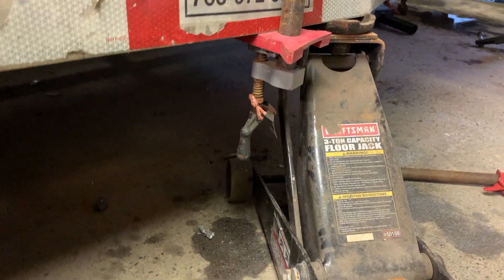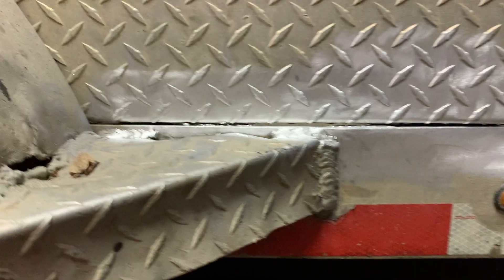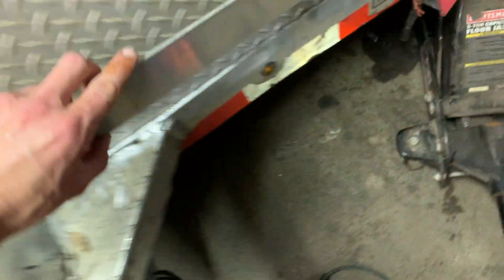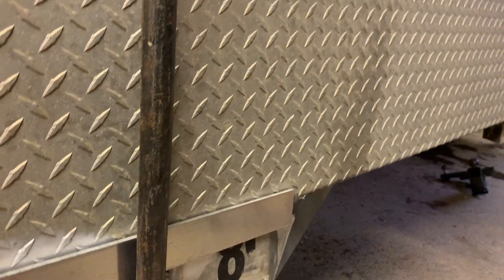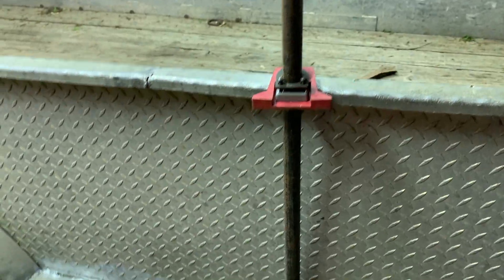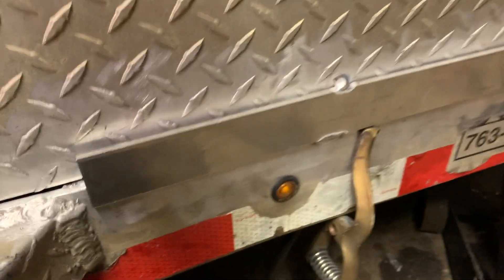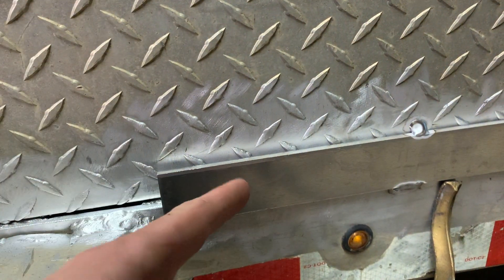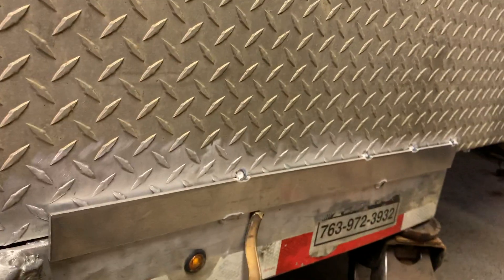Welding 1/4” Aluminum Plate To 1/8” Sheet Metal (Trailer Repair)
TIG Welding Aluminum Thick TO Thin!

Repairing a super used and abused aluminum trailer that has seen better days, quick strong cheap repair to get them back in the wood to ride four wheelers!

- Facebook   \@rothersAutoFab/

- Instagram  \@rothersautofab/

HELP US OUT BY SHARING !

Let us know what you like to see in the comments below!